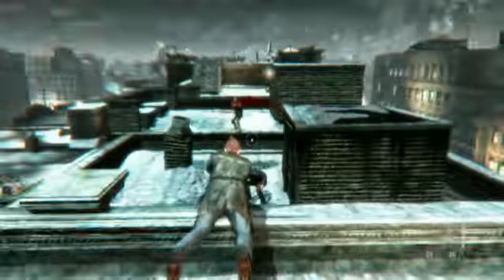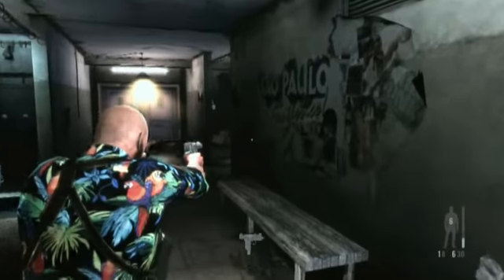Impulse Gamer Net TV Episode 7 Starring Edwin Millheim and Tara Babcock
Tara Babcock2580 St Rose Pkwy Ste. 330

🤑 TIP ME!
Bitcoin:1ERRBHLXpqS6YaABexFBxxzjRLPT4cUAmR

All opinions are my own, even if a video is sponsored. I would never take money to mislead my viewers, or make a statement I do not believe in.